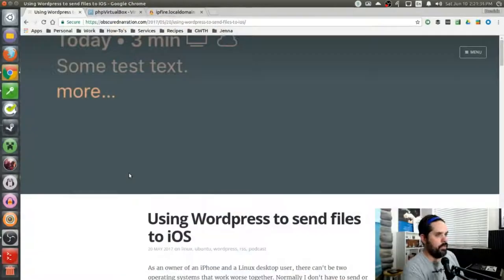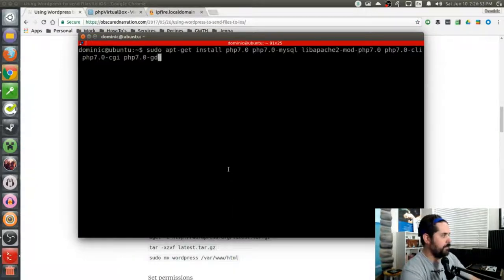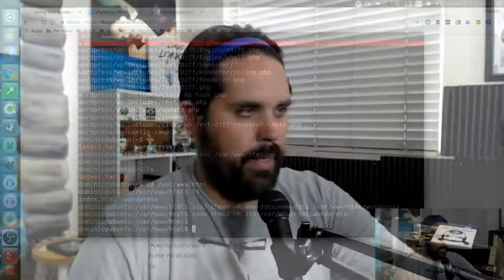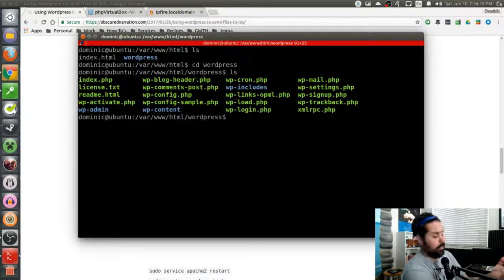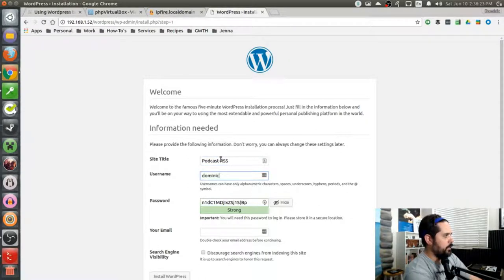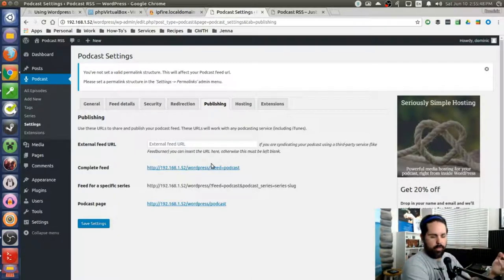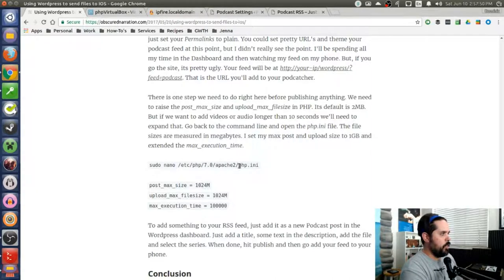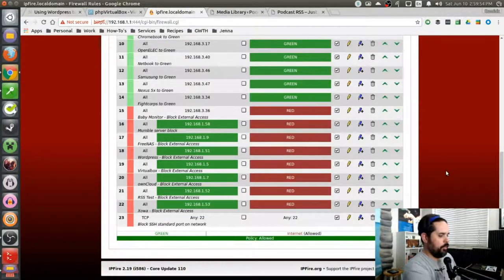Setting up Wordpress to send files from Linux to iPhone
Been a while since I've done a how-to video. In this one I quickly set up an Ubuntu 14.04 server with Wordpress so I can send video/audio files from my Ubuntu desktop to my iPhone. This way I can download videos from YouTube, Twitch or send files from my movie collection to the Podcast app on my phone. Then, I have one single place for everything.

Snap domcorriveau

Follow my other show
We breakdown a new episode of Miami Vice every week and is full of 80’s themed ridiculousness.